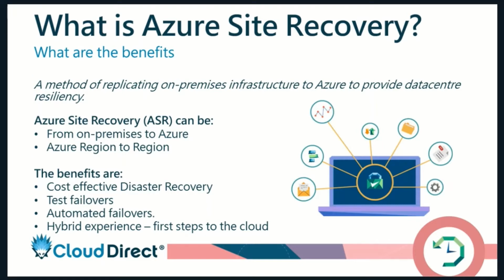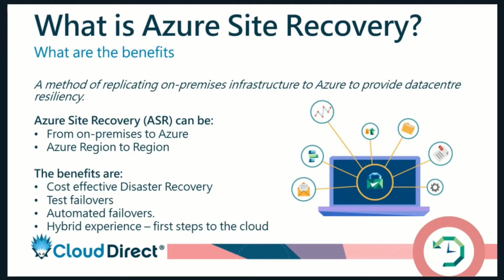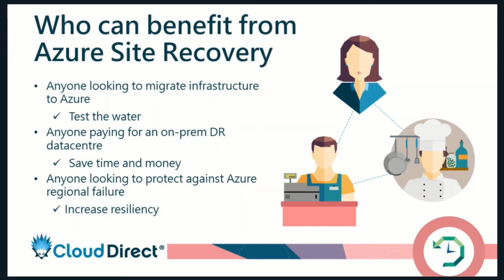Azure site recovery